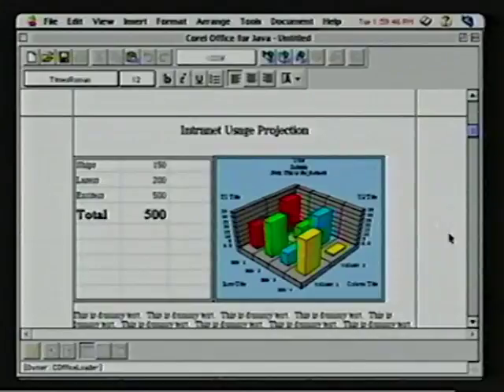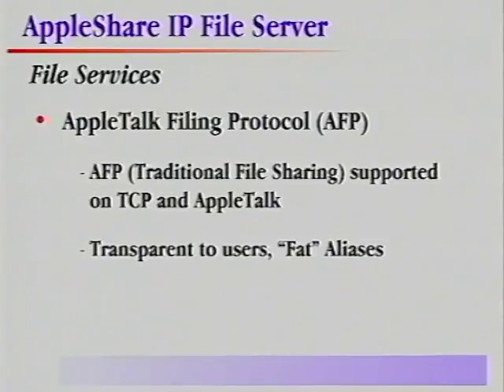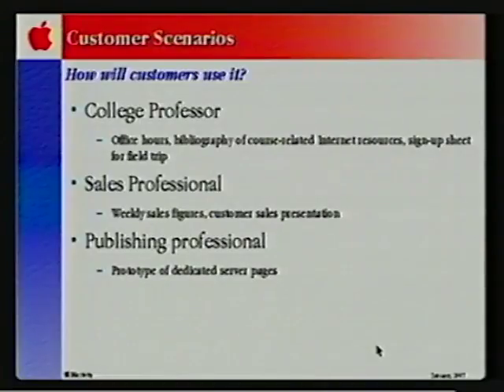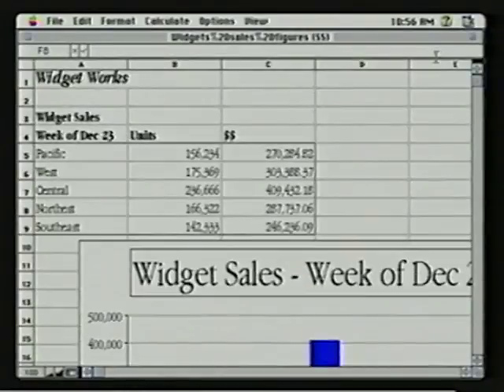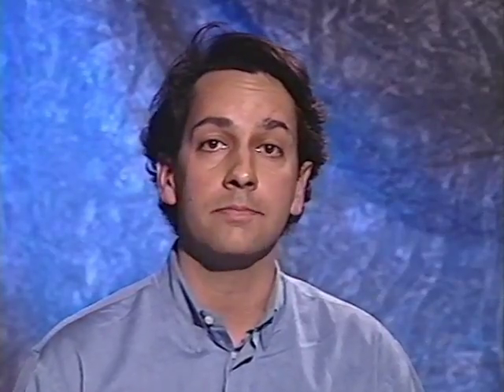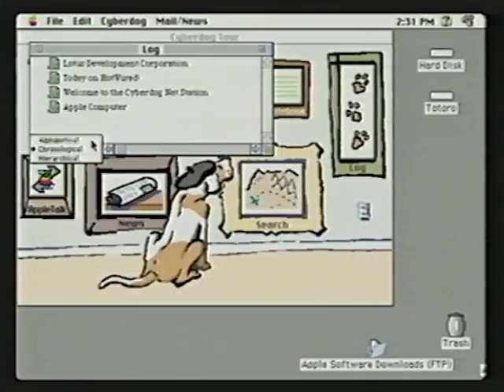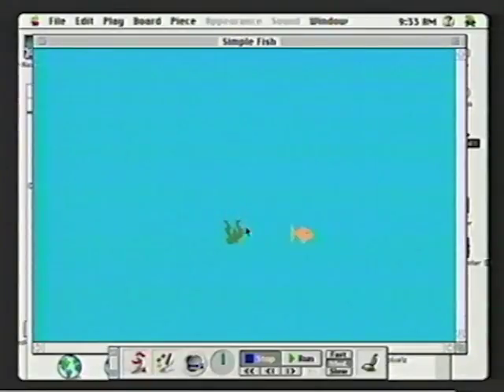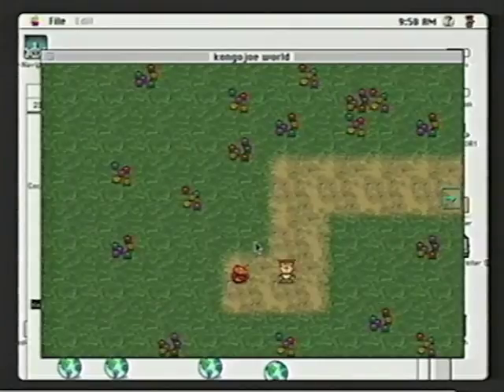Internet Technologies - March 1997 - Apple VHS Archive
I'm archiving my collection of Apple VHS tapes from the 80's-90's on YouTube so they aren't lost to magnetic tape degradation.

This video is copyright Apple Inc.

Name: Internet Technologies - March 1997
Part #: L02237A

Recording equipment used:

JVC SR-MV55 VCR (internal TBC)
Canopus ADVC-100 Firewire DV interface
Handbrake - DV to H.294 transcoding
Final Cut Pro - edits and final cleanup